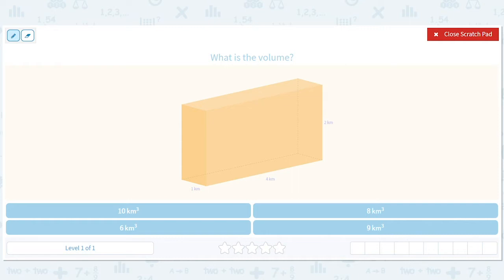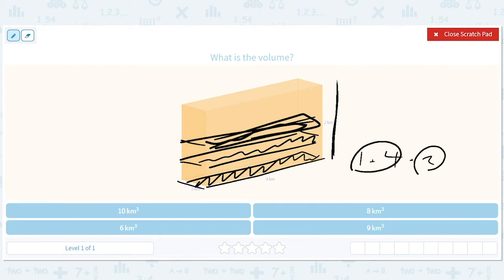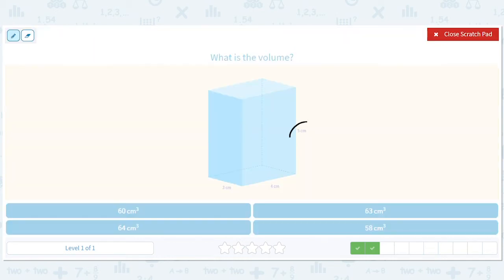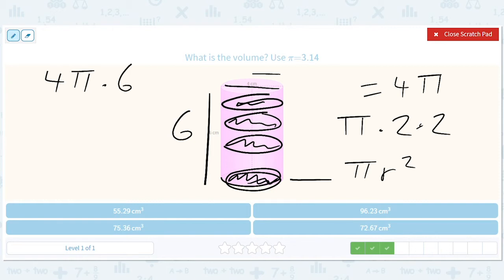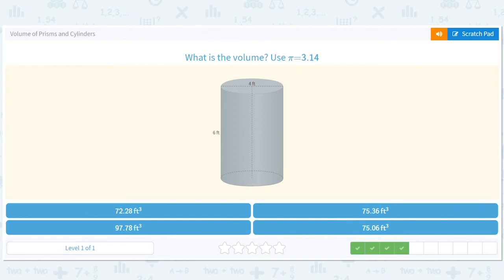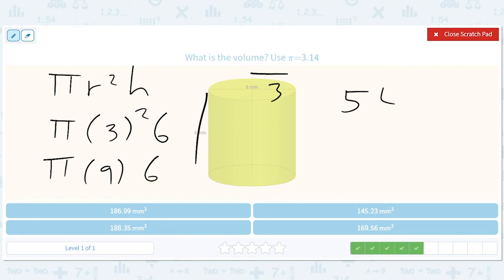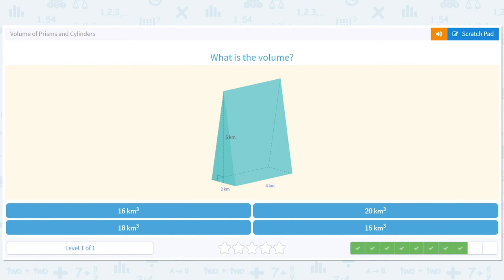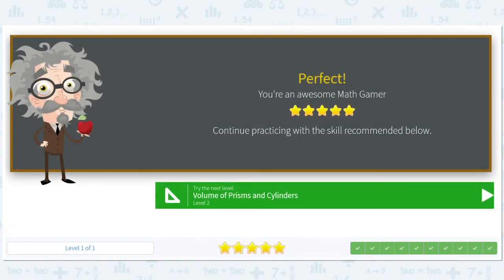8.48 Volume of Prisms and Cylinders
Volume of Prisms and Cylinders
Calculate the volume of rectangular prisms, triangular prisms and cylinders.